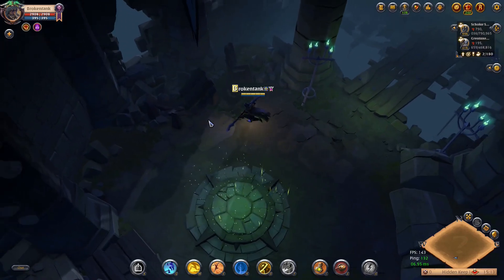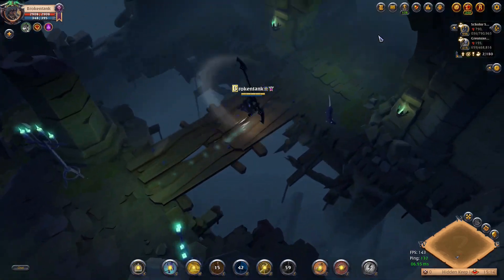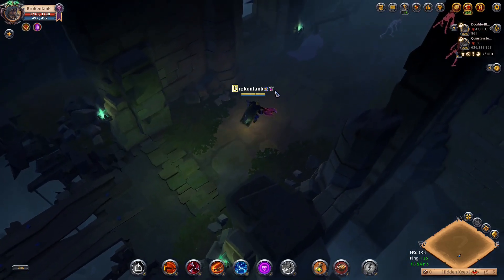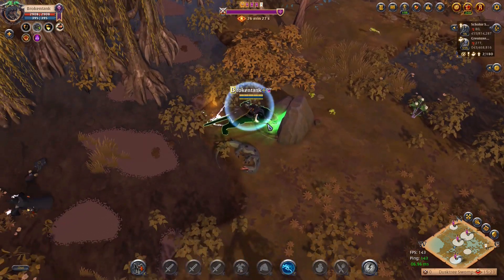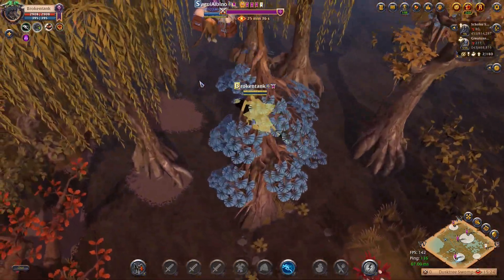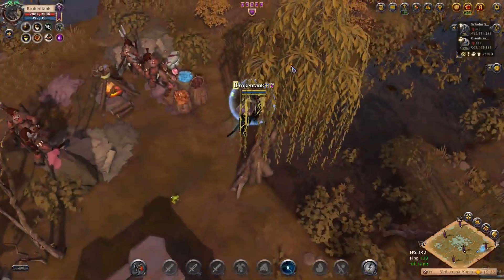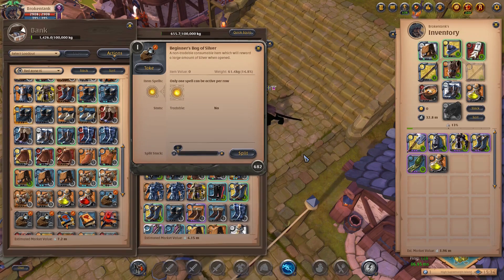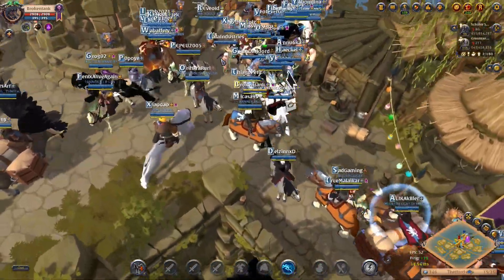Loot From 100 T6 Red zone Dungeons | Albion Online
Welcome back, In this video i will show you guys how much loot you will get from 100 Red zone dungeons. aswell as the fame and the faction points you earn.

Dps build.
Great axe
Scholar cowl
Stalker jacket
Scholar sandels
Lymhurst cape
Posion
Soup

Also join the Brokentank discord server for new videos, build discussions.